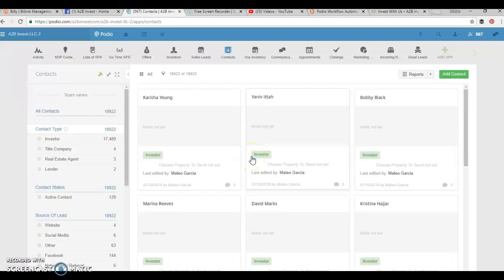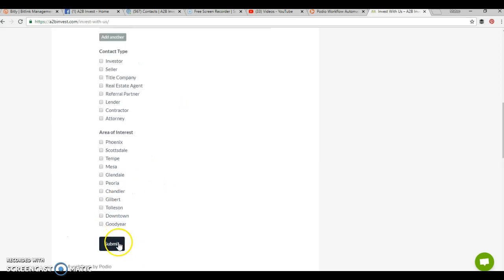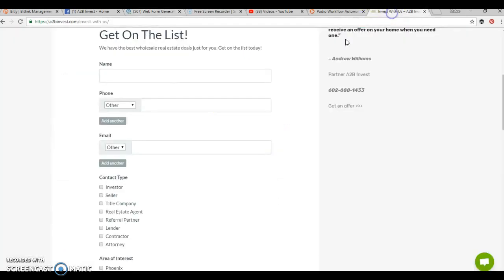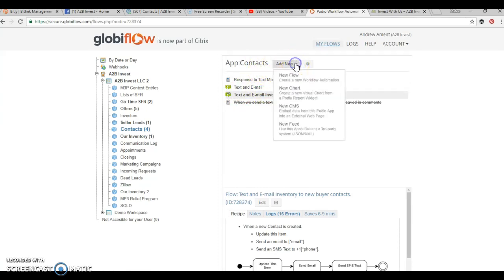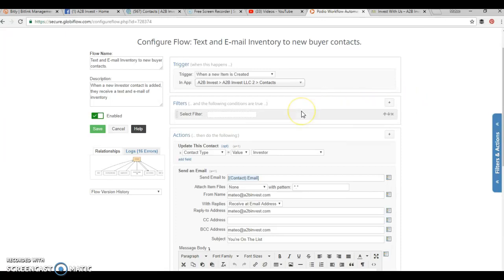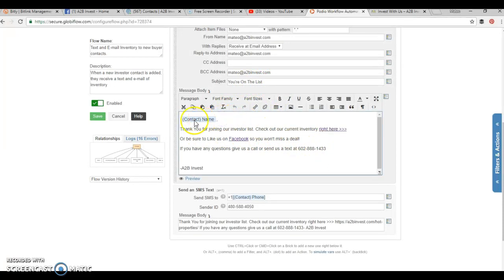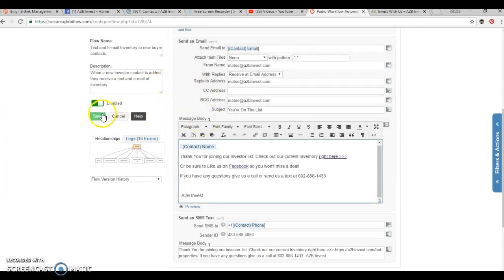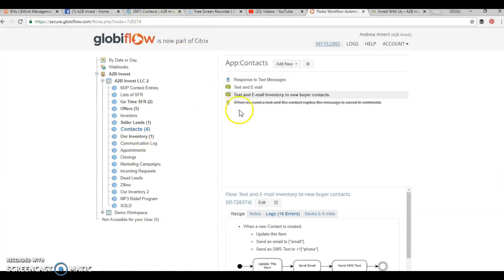How to set up your website, podio and globi-flow for your buyers list?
Setting up your a text and e-mail automation with our website, podio and globli-flow.
Be sure to join the Facebook Group for more Podio for Real Estate Tips.